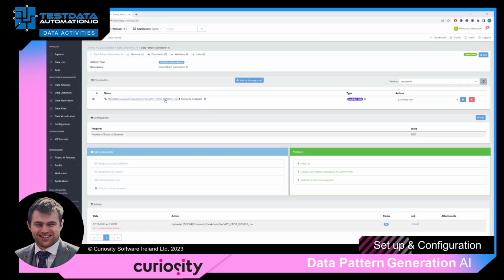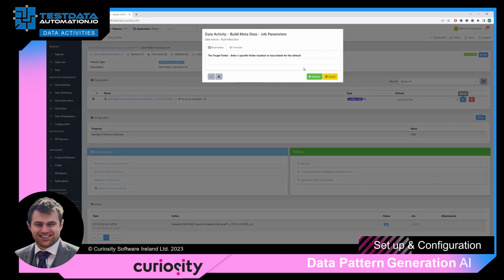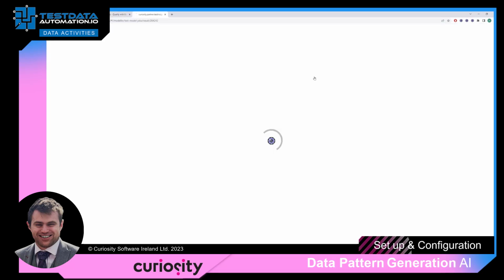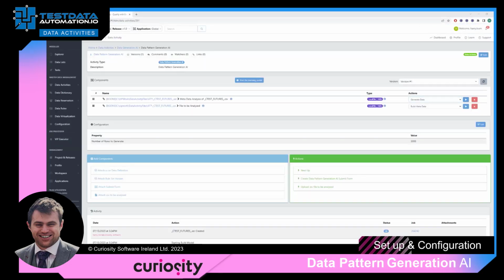Set up & Configuration | Data Pattern Generation AI | Enterprise Test Data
In this tutorial, we will explore the process of using a data activity data pattern generation AI to create a synthetic data set based on an existing data set, including its associated metadata and statistical heuristics.

This innovative technique allows us to manipulate and recreate data sets with precision, capturing the fundamental patterns and underlying structures of the original set. The tutorial will walk you through creating a data activity, uploading your base data set, running metadata analysis, generating new data, and finally, analysing the synthetic data set using the VIP data analyser.